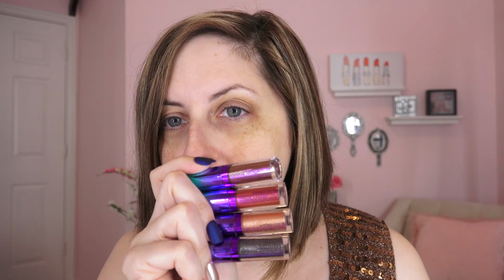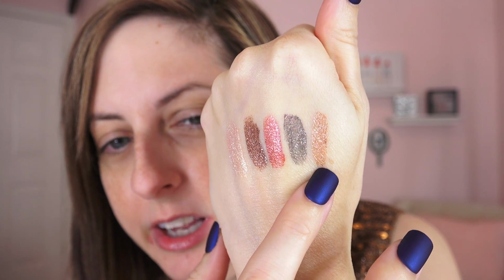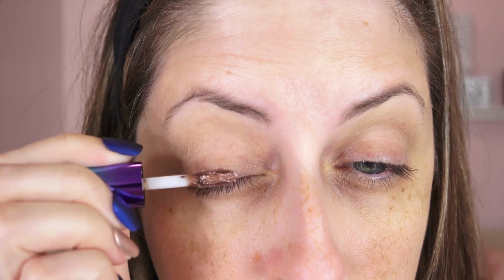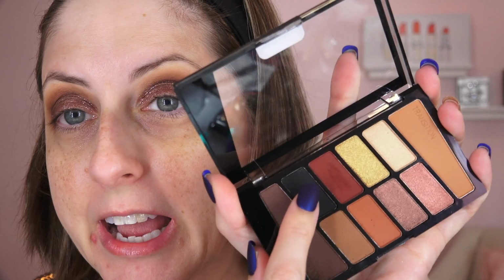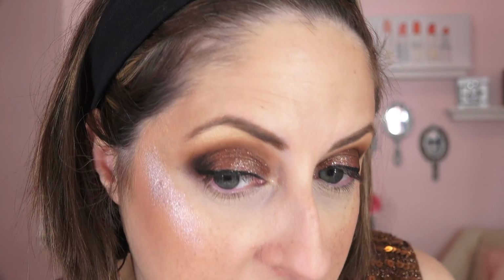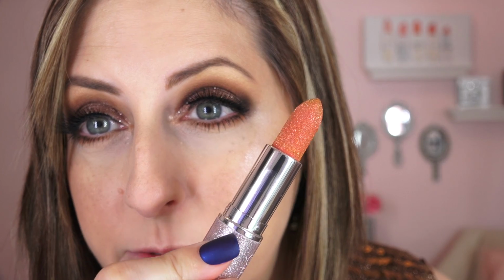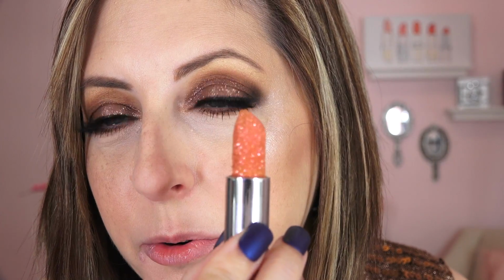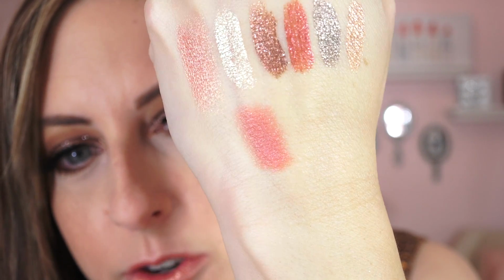New Glitter Makeup! Tarte, Ciate, Bite, Stila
The newest glittery releases from tarte, Ciate, Bite Beauty and Stila!

Products Used:
tarte Seaglass Liquid Eyeshadow - Night Dive
tarte Mermaid Shine Metallic Seaglass Eyeshadow Set
Ciate Glitter Storm Lipstick - Spark
Bite Beauty Crystal Creme Shimmer Lip Crayon - Rose Glace
Stila Shade Mystere Liquid Eyeshadow - Spiritual, Charmed
Wet n Wild ColorIcon Eyeshadow Palette - My Glamour Squad

Check out my Poshmark Closet where I sell all of my barely used makeup!  I share this account with someone but most of the makeup is mine.